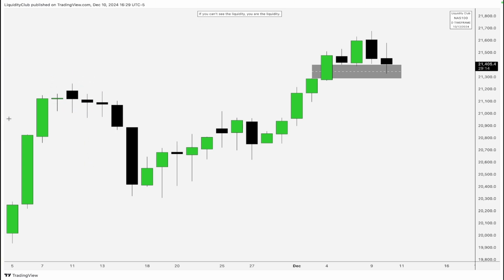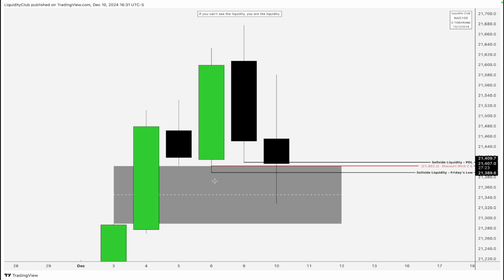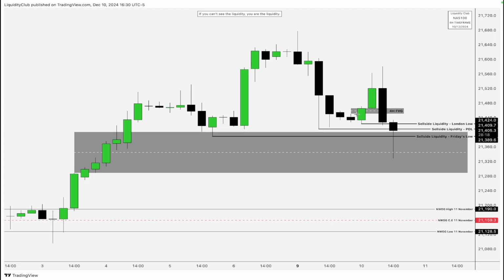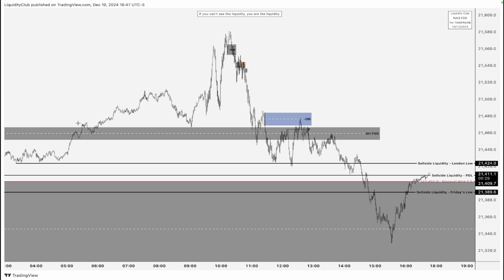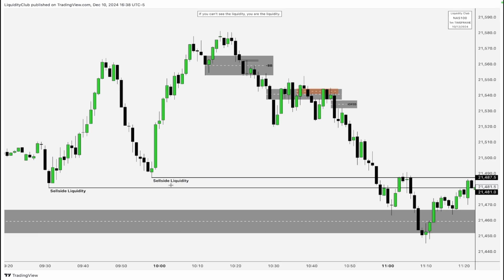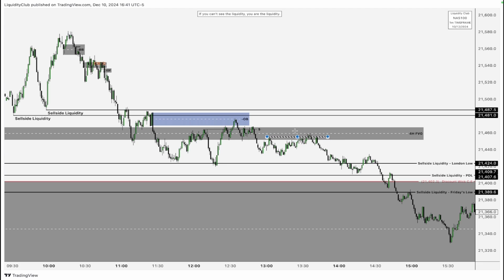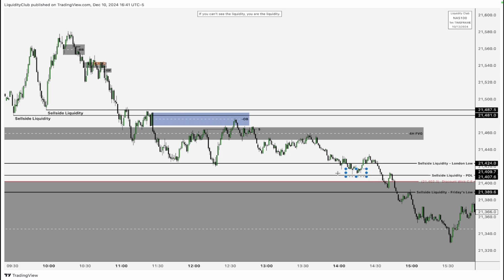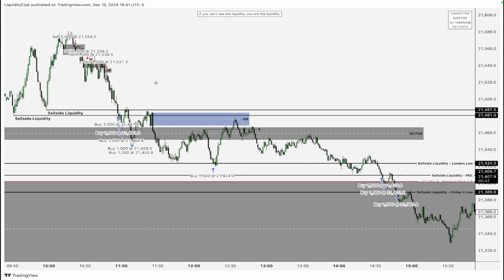Trade Breakdown & Lessons Learned 📈💡| Liquidity Club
Today’s trading session, Tuesday, December 10, 2024, is in the spotlight! 📊 I’ll break down the trades I took, including the setups, execution, and results. Whether it was a win, a loss, or a learning experience, I’ll share my insights and key takeaways to help refine our strategies. Don’t miss this detailed review—perfect for traders looking to grow and improve! 🚀